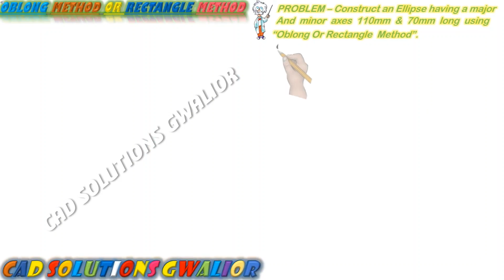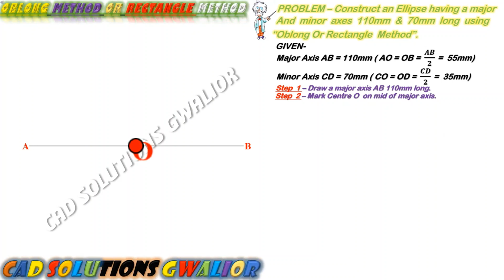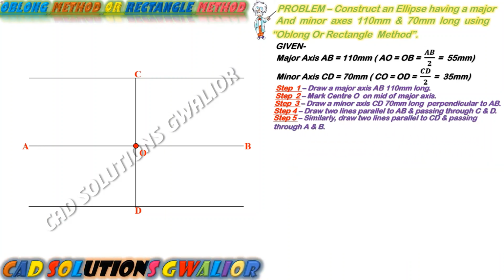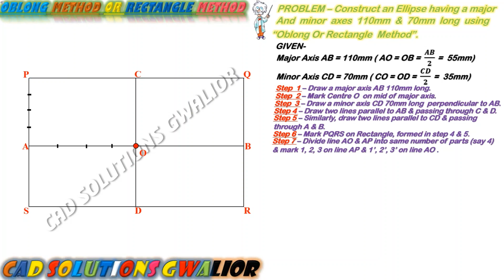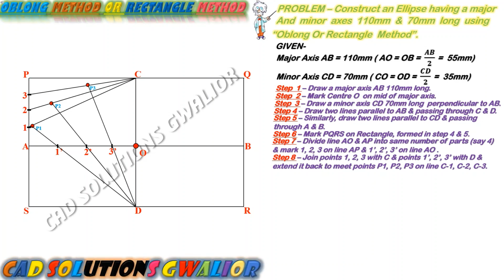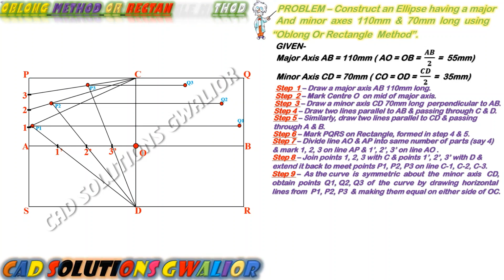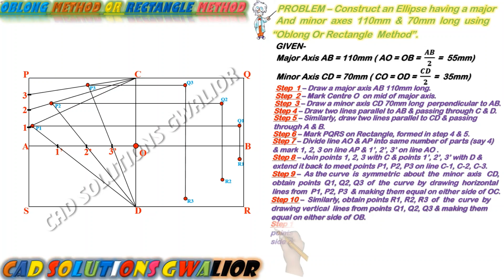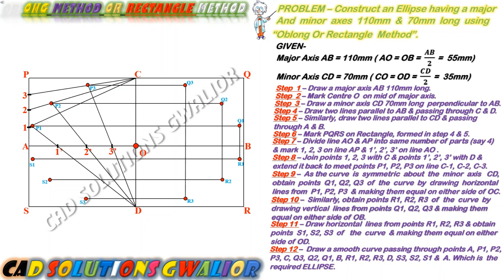Engineering Drawing/Ellipse/Lecture 1/Oblong or Rectangle Method/English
This self-learning video tutorial explains that how to construct an Ellipse using the oblong method or Rectangle Method. when the major and minor axis are given.